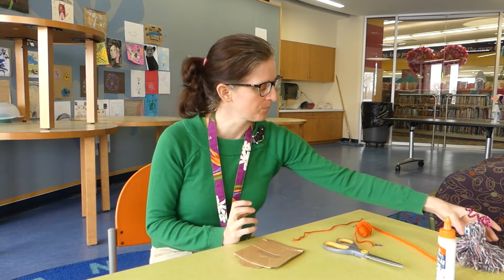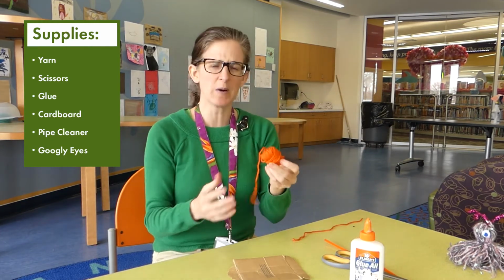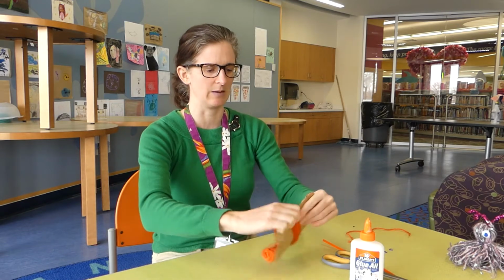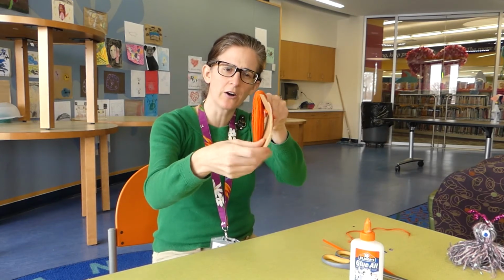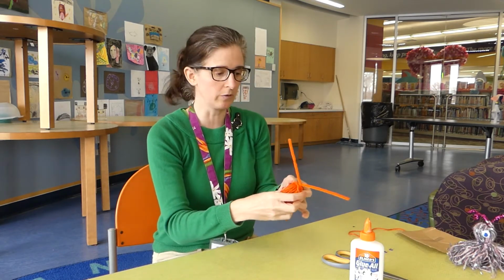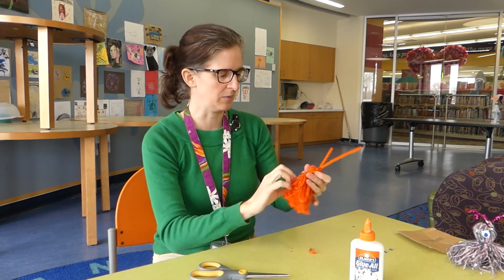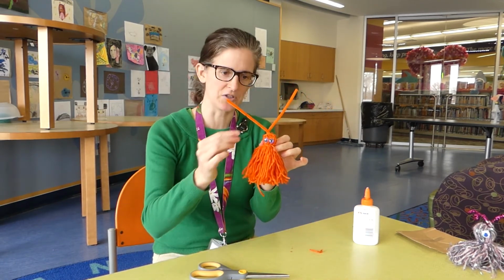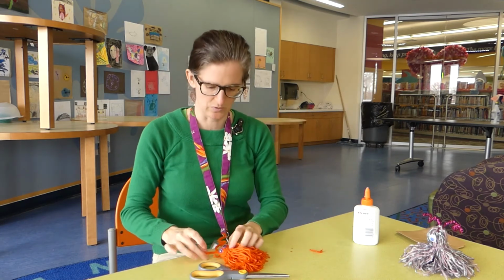Art Club with Miss Julie: Yarn Monster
Do you have a budding artist at home? Do you have a child who is always drawing or creating? Kids Art Club will give them experience using all different mediums to create original works of art. Today's creation is a Yarn Monster!

Supplies:
a small amount of yarn (a ball of about 2 inches would be plenty)
scissors
school glue OR glue dots OR a hot glue gun
piece of cardboard (between 5-7 inches)
pipe cleaner
googly eyes or small eyes you make yourself